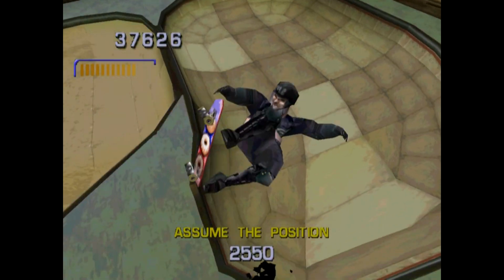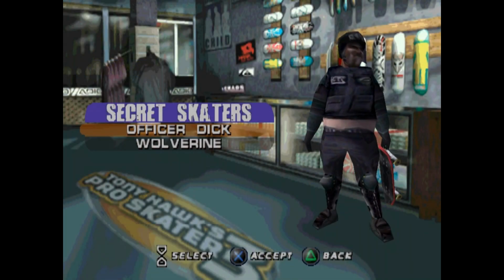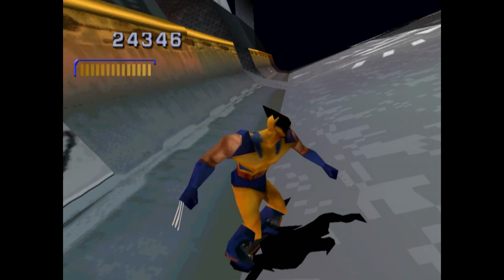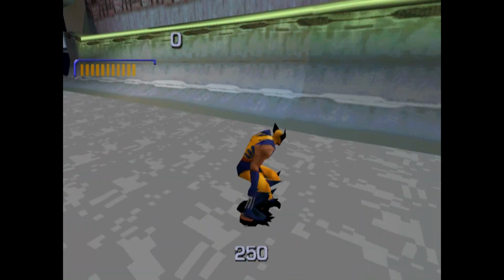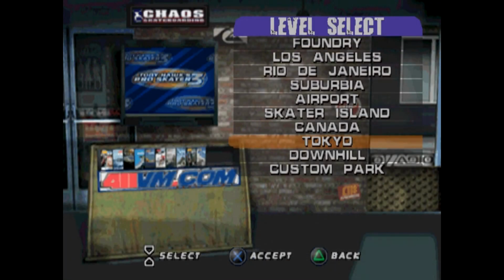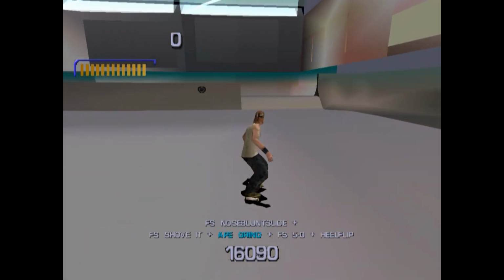Tony Hawk's Pro Skater 3 (PS1) Bonus Video - Secret Characters / Cheats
The bonus content in the Gen 5 version is much lighter than in the Gen 6 version but we can still have some fun.